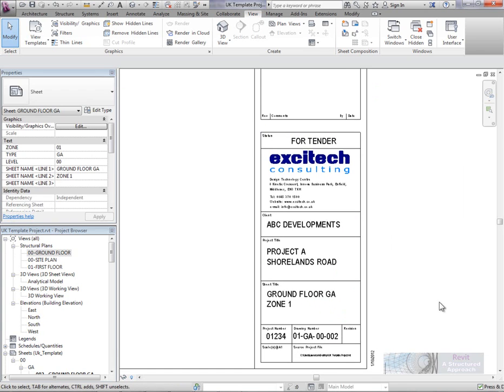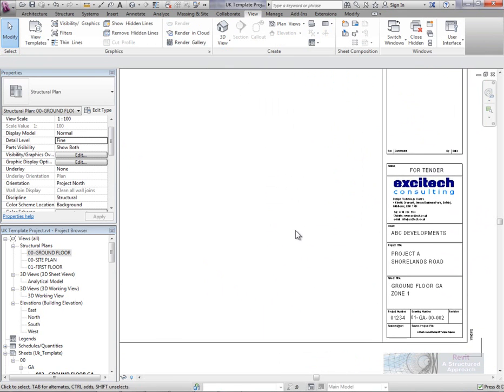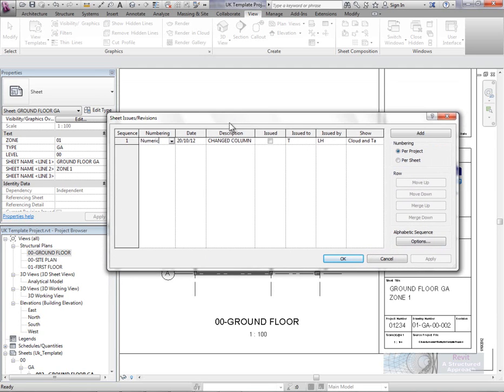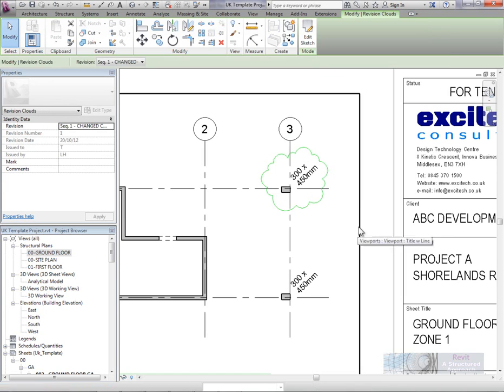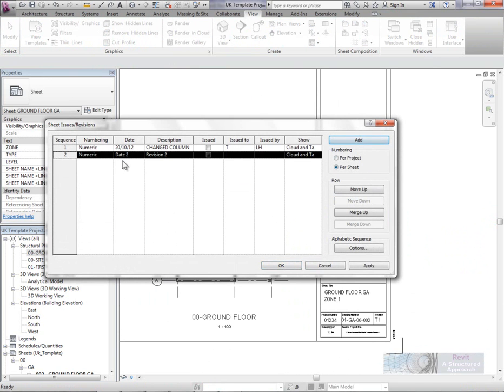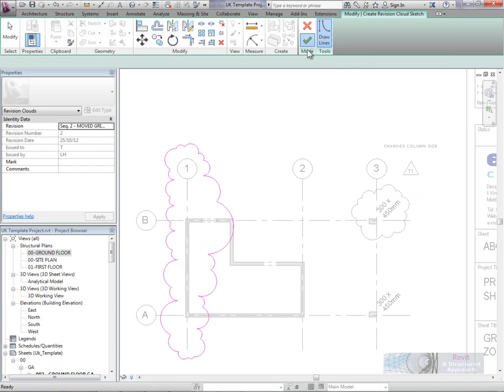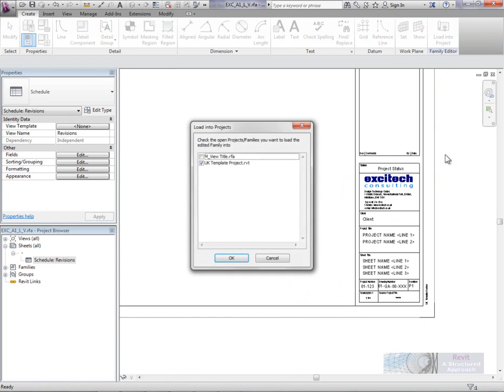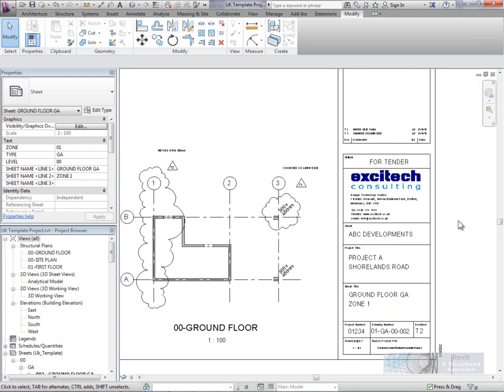Revision Control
In this very short tutorial you will learn how to setup and use a two digit revisioning system.